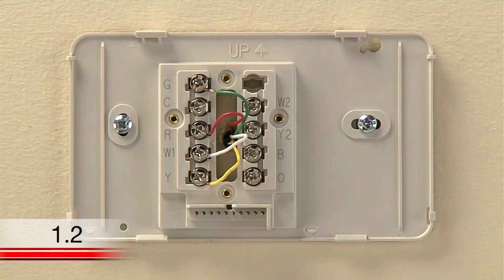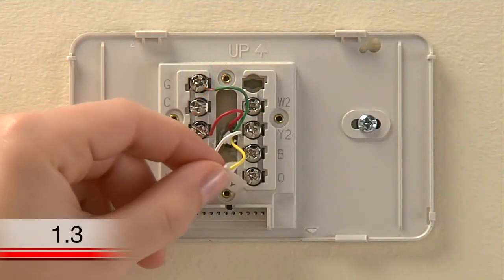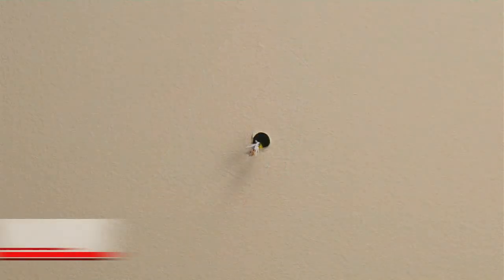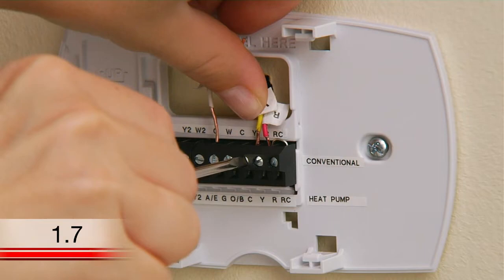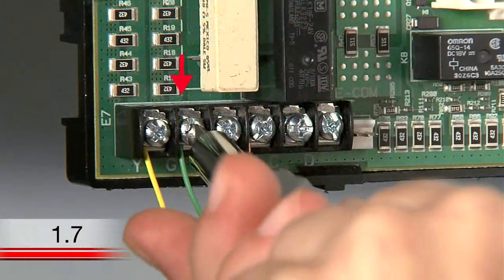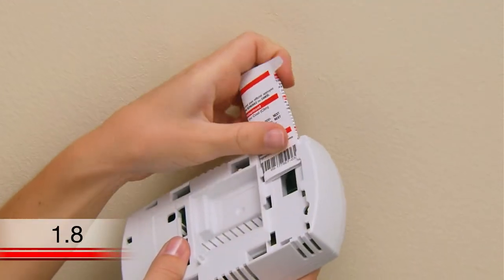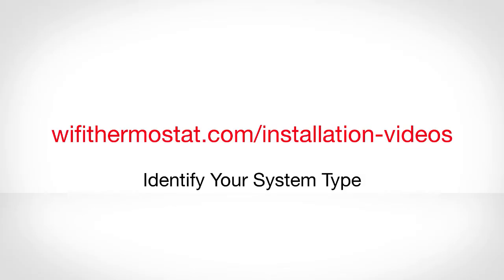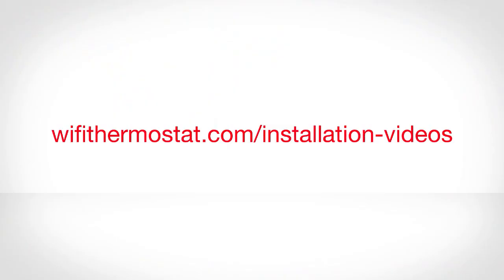Honeywell RTH6580WF Wi Fi Tstat G Wire Substitution Installation Video